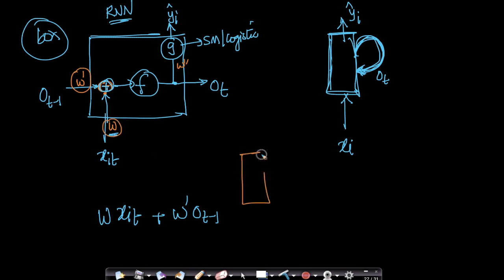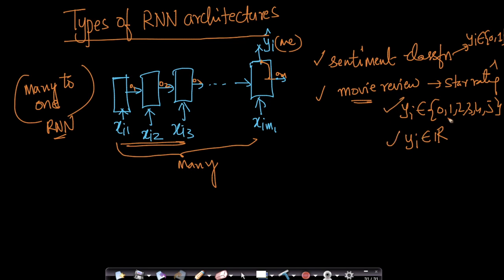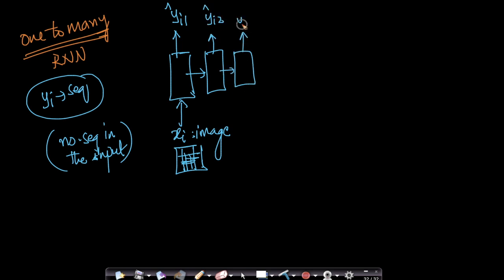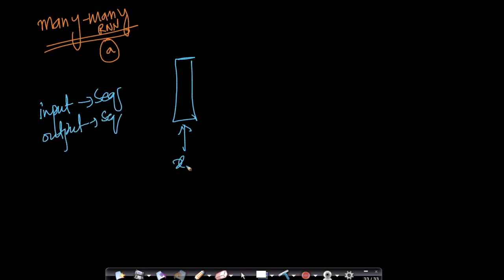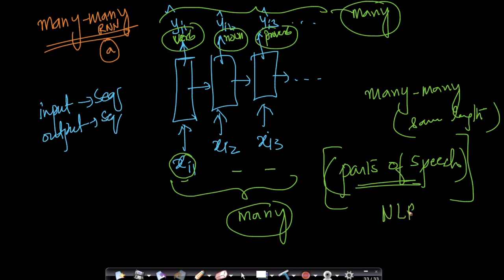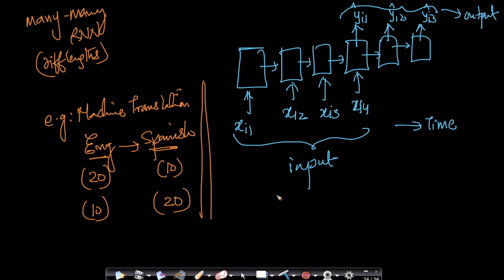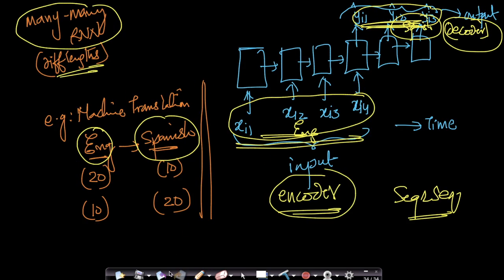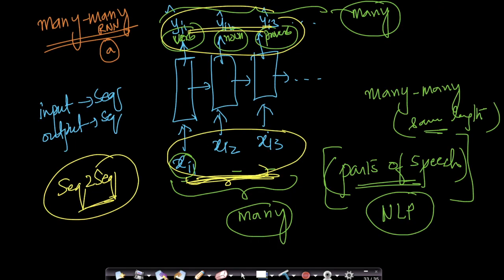4 Types of RNNs